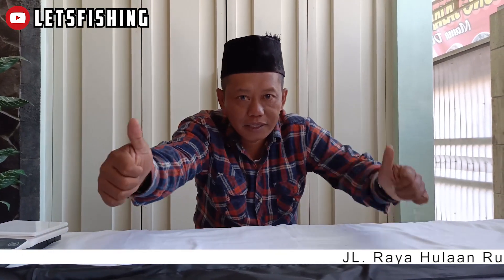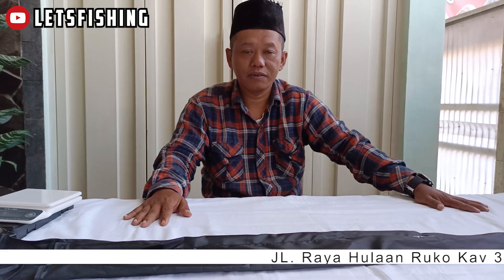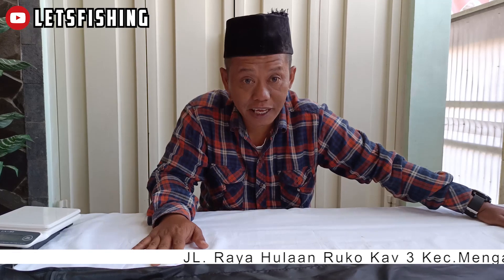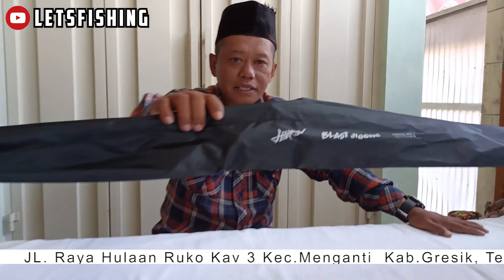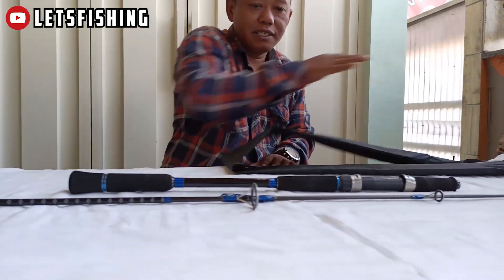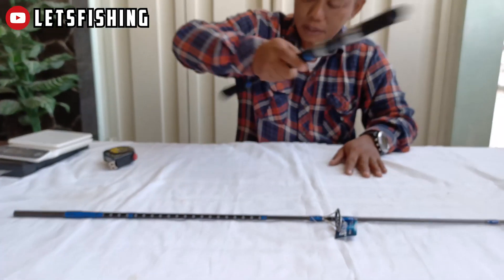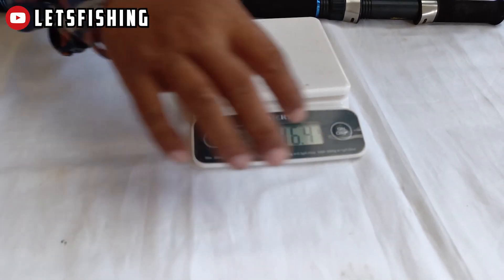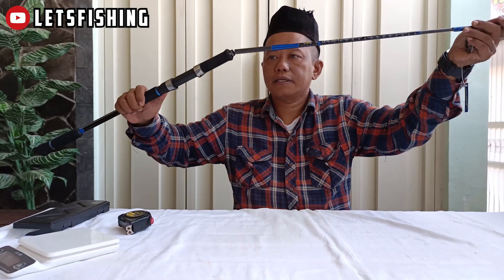JORAN JIGGING MURAH DAN KUAT CUMA 200 RIBUAN | HARROW BLAST JIGGING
Salam Lets Fishing ..
MANTUL .

Info Toko
Nama Toko : ANUGRAH PANCING SURABAYA
Alamat Toko : Jl. Raya Hulaan Kav.3 Kec.Menganti Kab.Gresik
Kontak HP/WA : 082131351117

Toko Online
Bukalapak : Anugrah Pancing Surabaya

Facebook Owner : Ibnu Dian Rosyadi